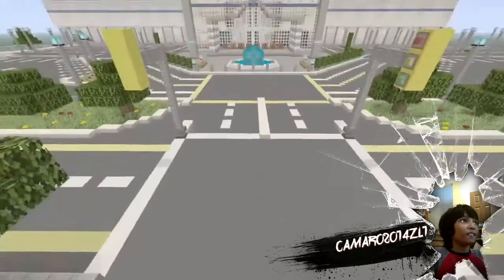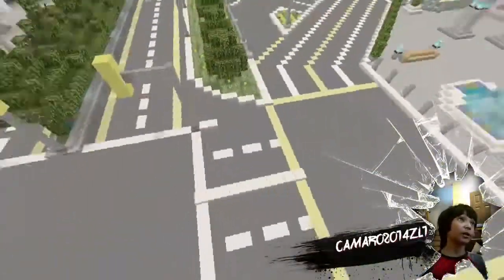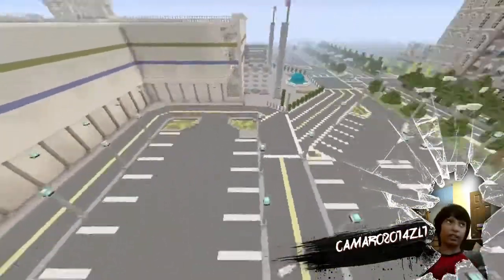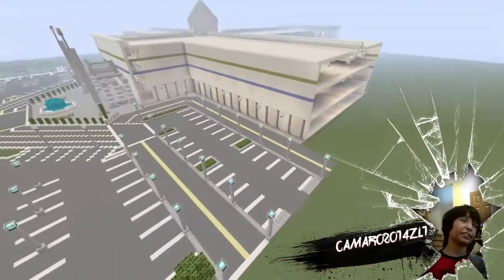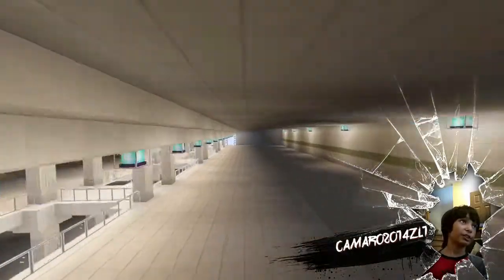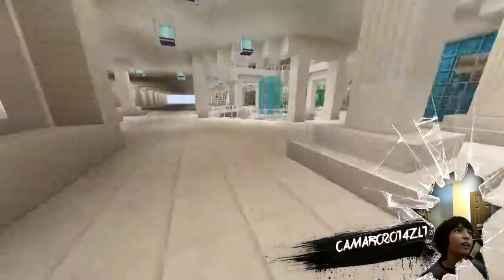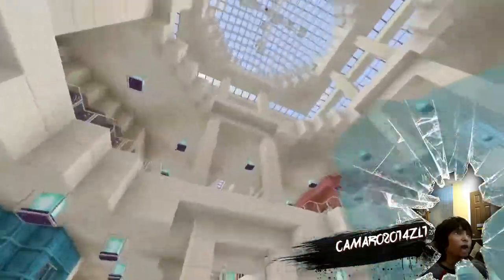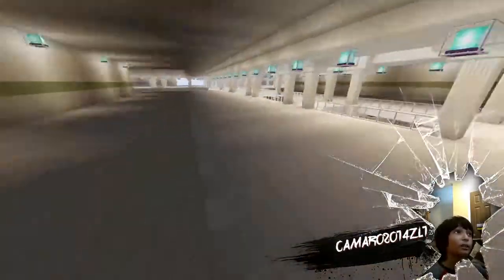Minecraft Xbox My Mall